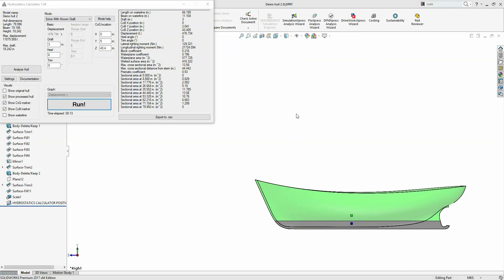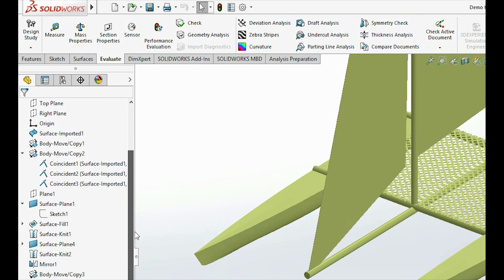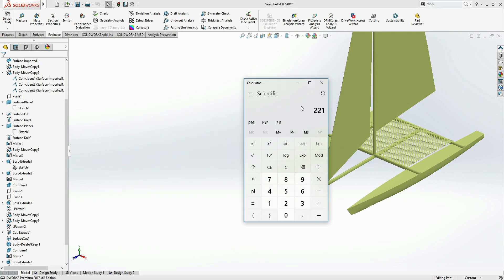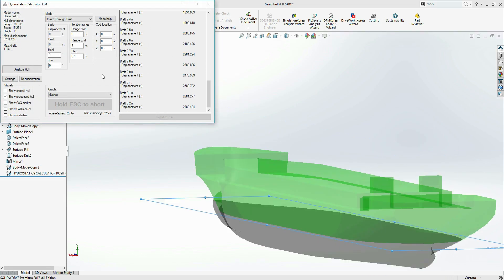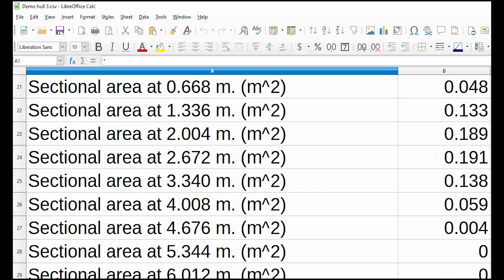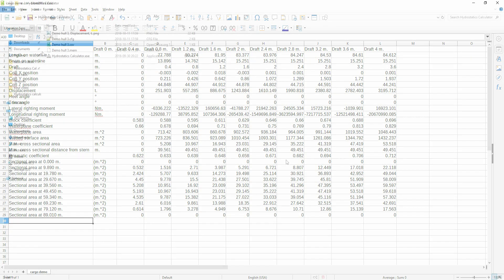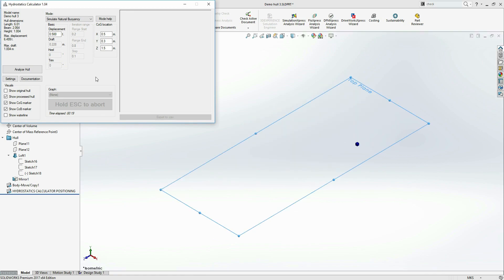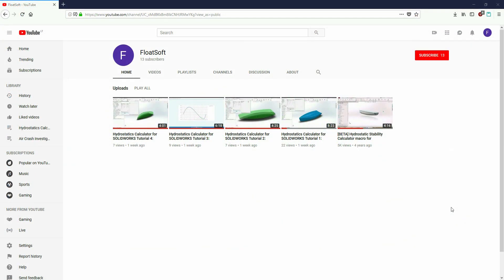Hydrostatics Calculator for Solidworks Presentation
This is an older presentation of Hydrostatics Calculator for Solidworks 1.04. A newer presentation is available

Transcript:
Hi, my name is Justinas, and in this video, I will be demonstrating a naval engineering calculation suite for well-known CAD software Solidworks, called the Hydrostatics Calculator. Many engineers, designers and architects choose Solidworks because of it’s parametric design and automation capabilities. However, Solidworks provides few, if any calculation, measurement and automation tools specific to ship design, without which the work can become very laborious and time-consuming. Hydrostatics Calculator, developed by FloatSoft, fills in this missing functionality of Solidworks. It interfaces with Solidworks, analyzes the model user has designed, and allows you to run various physics simulations to test that model in desired conditions.
Hydrostatics Calculator provides 19 distinct hydrostatics properties, ranging from something as simple as a waterline length or displacement, to advanced stuff like prismatic coefficient, cross sectional areas or righting moments. It is a versatile tool that can be used to automate calculations, testing the model through a range of control variables, build arrays of information, such as draft, displacement, or righting moment tables. The results can be exported for use with other applications, as well as displayed graphically. Hydrostatics Calculator allows you to quickly find the flooding angles, heeling point of no return, optimize a specific coefficient, determine the heel, trim angles and immersion with a specific crew or cargo placement, and so on. This tool integrates with the natural design flow of Solidworks, and allows you to make hydrostatic calculations at any stage of your project, as well as check and improve already finished designs.
If you want to know more about the functionality of the Hydrostatics Calculator, check out the video tutorials.